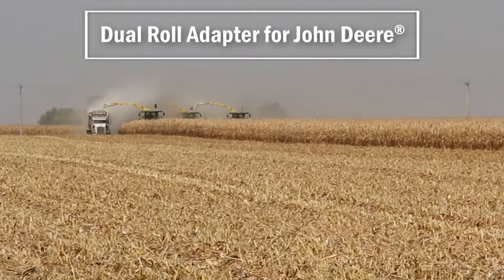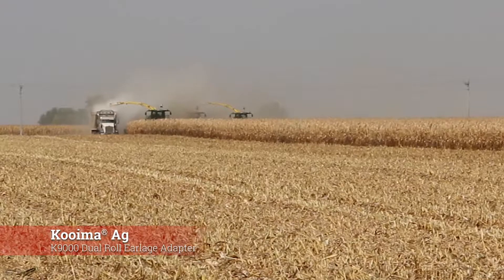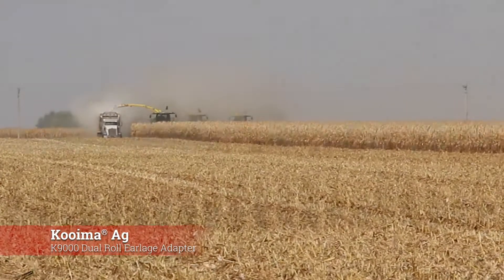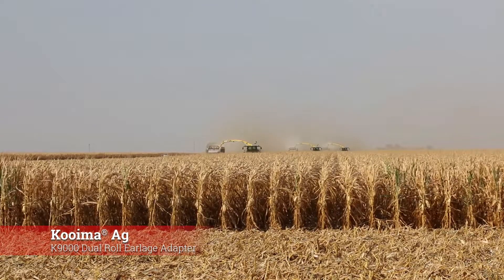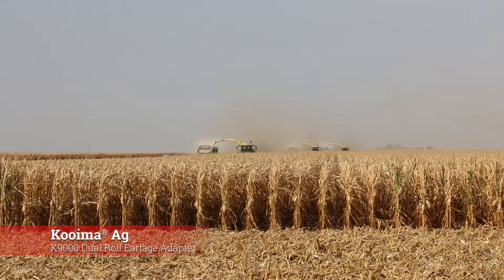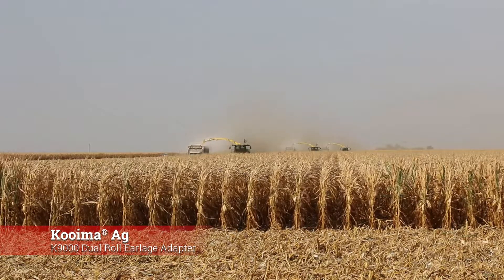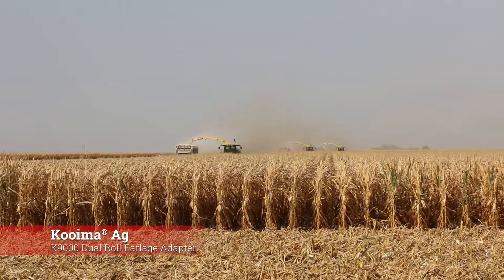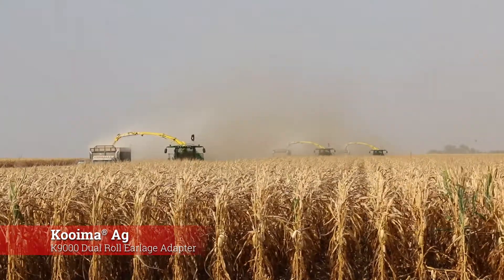Kooima® Ag K9000 Dual Roll Adapter on Three John Deere® Cutters Grinding Earlage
* Will fit all John Deere® 8000 and 9000 series harvesters
* Patent # 10,743,467 and patent # 8,376,126
* New double flap wheel design improves product feeding in sticky  conditions!
* Average of 6 MPH